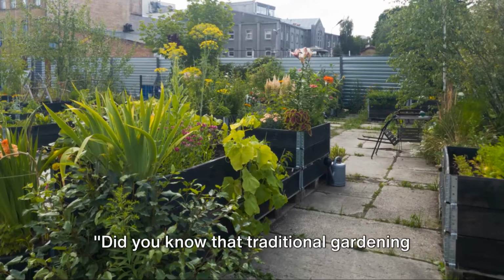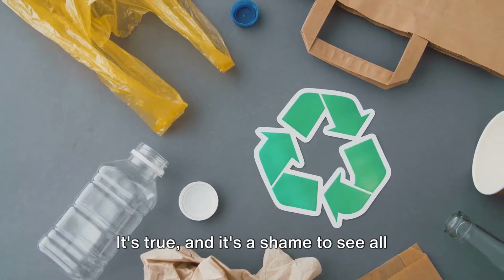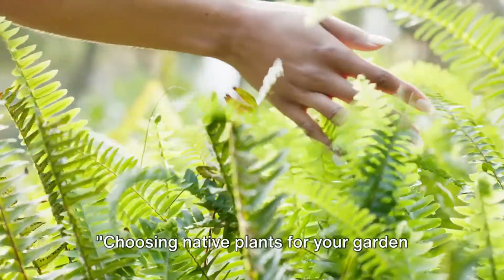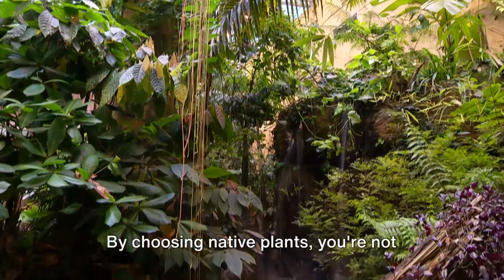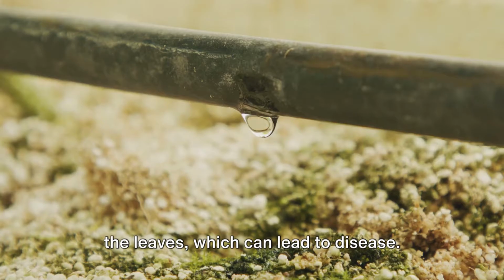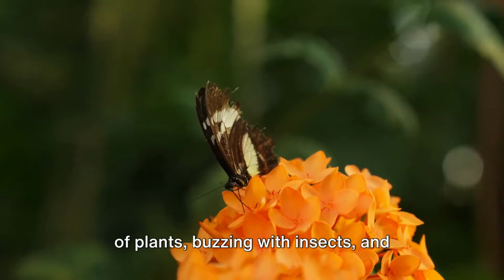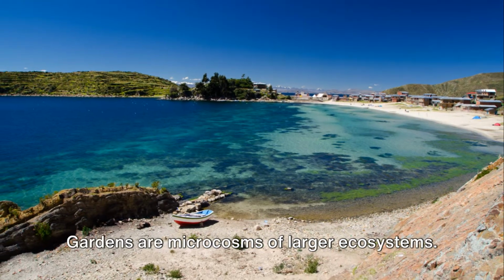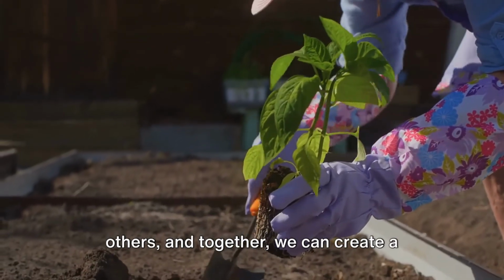Eco-Friendly Gardening: Tips for a Sustainable Garden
Discover the joy of eco-friendly gardening with our essential guide to creating a sustainable garden. Perfect for both gardening for beginners and seasoned green thumbs, this guide is packed with gardening tips to help you cultivate an organic garden. Learn the fundamentals of sustainable gardening tips and organic gardening tips to enhance your garden with gardening ideas that promote sustainable living. From vegetable gardening for beginners to expert levels, our advice ensures your vegetable garden thrives in harmony with nature. Uncover sustainable gardening hacks and garden tips for beginners to transform your outdoor space into an eco-friendly garden. Whether you're exploring gardening ideas for home or seeking organic gardening for beginners, this guide offers inspiration and practical advice for all. Embrace sustainable, green living and enjoy the bounty of your garden with our expert gardening ideas and garden ideas.